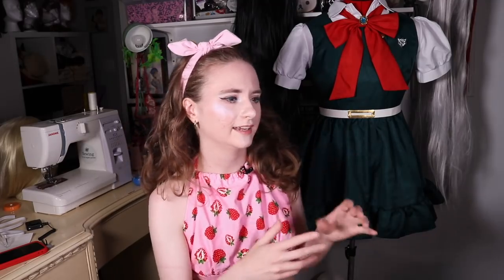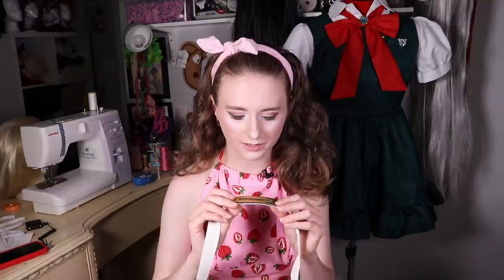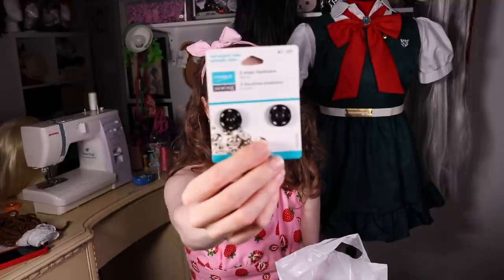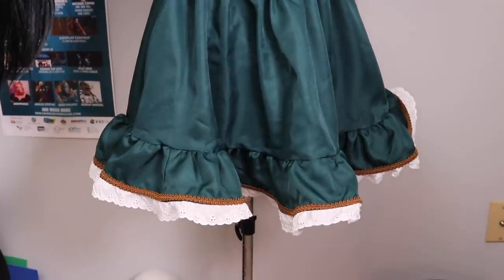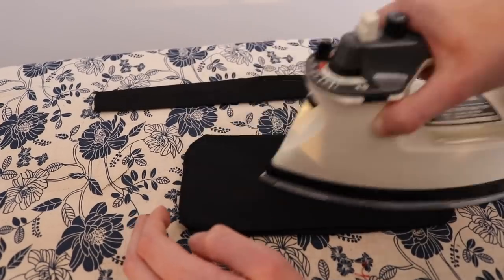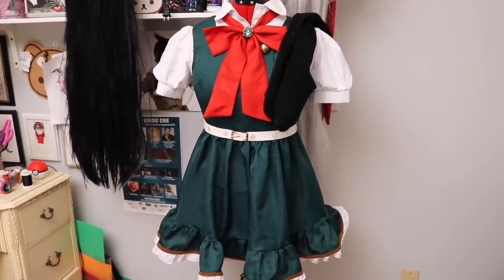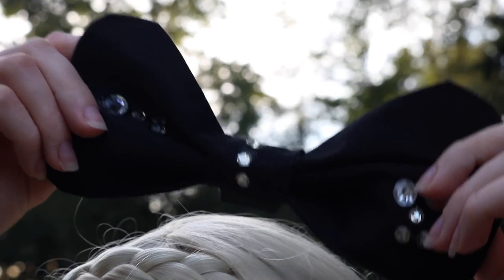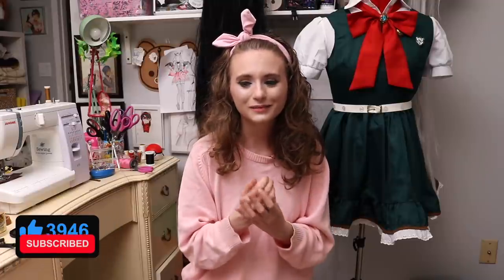Upgrading a Pre-made Cosplay: Sonia Nevermind | AnyaPanda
Comin' at you with a new "upgrading a premade cosplay" video! This time, we're improving upon this Sonia Nevermind cosplay that I got off of Ebay. I hope you enjoy!

Hey also! I've been taking TikTok more seriously recently, posting cosplay Q & A videos and other fun stuff, so it would mean a lot if you checked out my page: